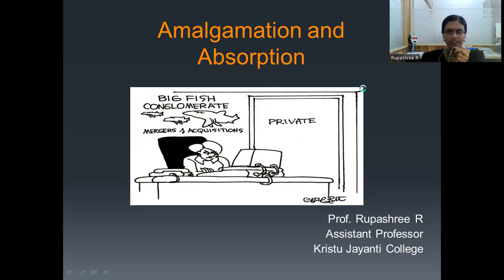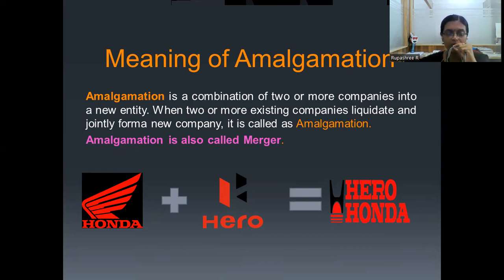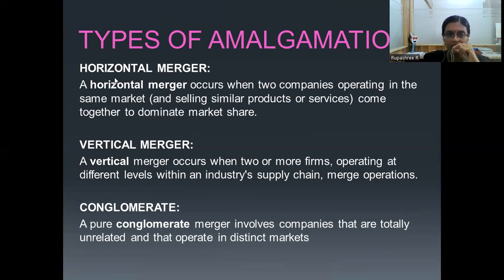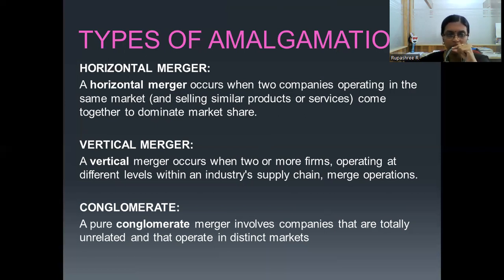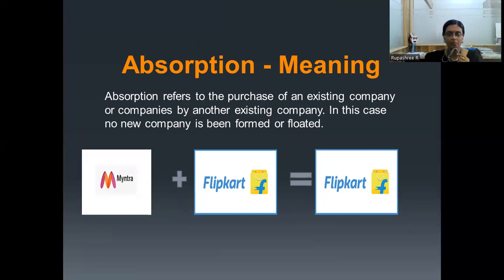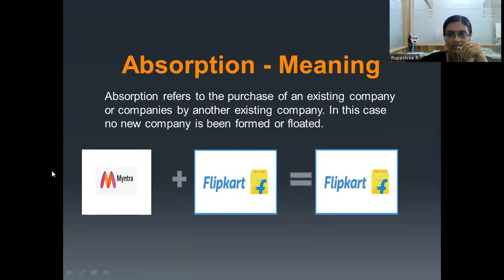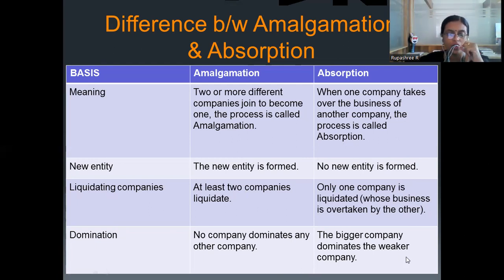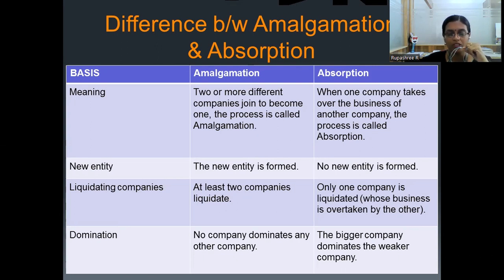Amalgamation and absorption - Basic differences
This video will help in understanding what is amalgamation, absorption, types of merger and the difference between amalgamation and absorption.